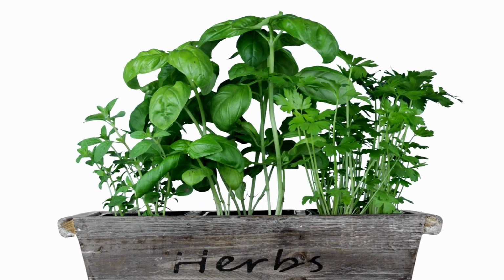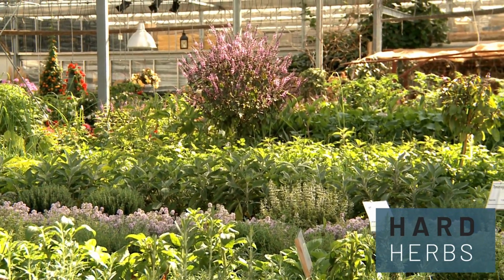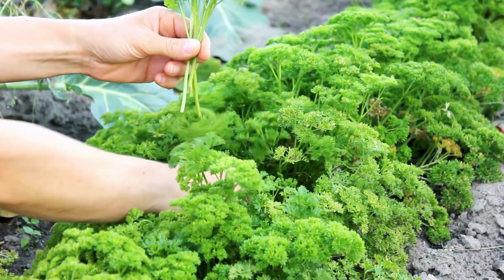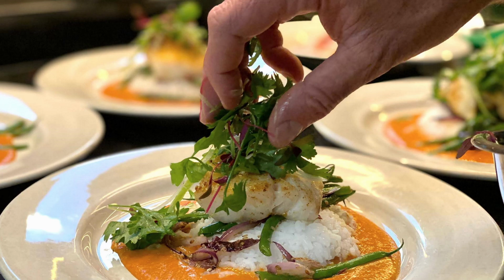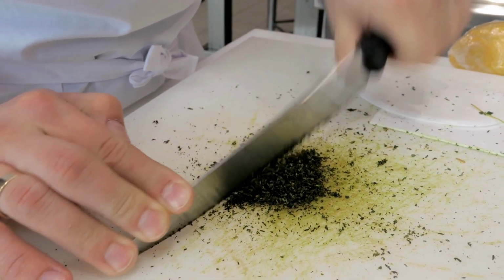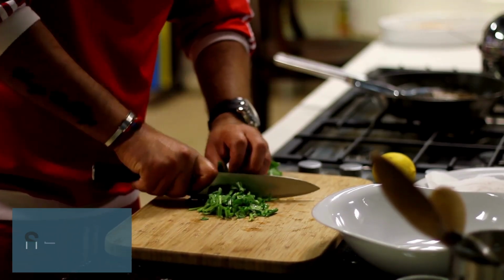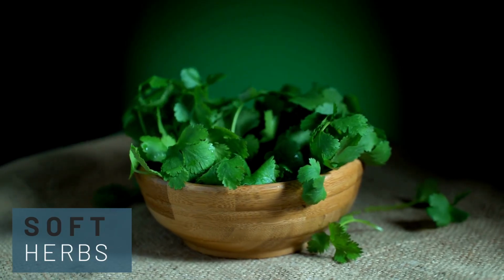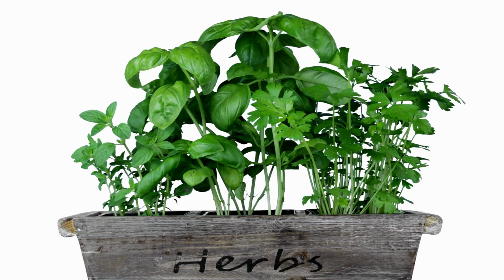How to Use Fresh Herbs in Cooking: Tips for Beginners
Some simple but efficient tips for beginners: discover how to elevate your cooking with the power of fresh herbs! In this video, we dive into the essentials of how to use fresh herbs in cooking, from understanding the differences between hard and soft herbs to learning the best ways to chop, store, and handle them for maximum flavour.

We’ll cover:

- When and how to use fresh herbs vs. dried herbs
- Why hard herbs like rosemary and thyme work well for slow-cooked dishes
- The best techniques for chopping and handling delicate herbs like basil and mint without bruising them
- Storage tips to keep herbs fresh longer

Whether you're cooking with basil, mint, rosemary, or thyme, these tips will help you bring out the best flavours in every dish. Hit play to learn the secrets to cooking with herbs like a pro!